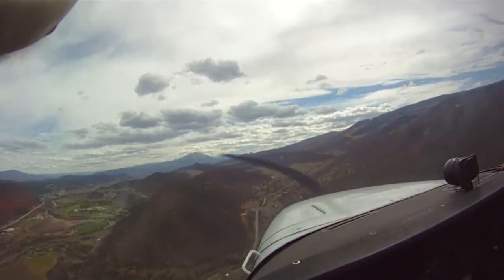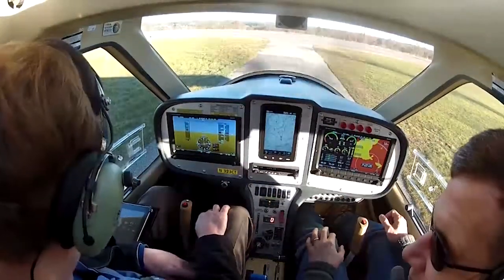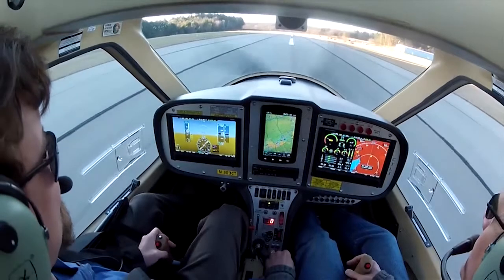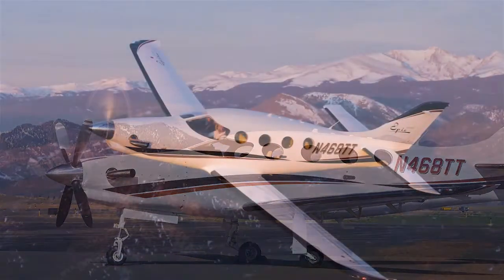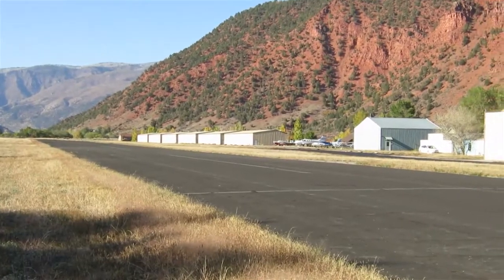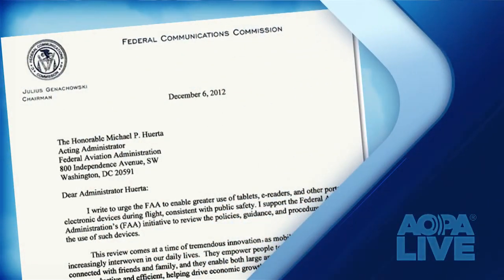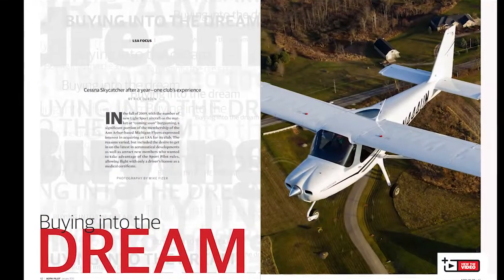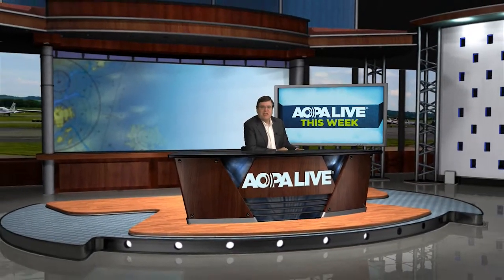AOPA Live This Week - December 13, 2012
Flight Designs new CTLSi sports a fuel-injected Rotax, which means the engine is happy on everything from 100LL to mo-gas with ethanol. AOPA Live's Jim Moore is among the first to test fly it.
What's the most challenging airport in American? AOPA members vote, and AOPA Pilot Senior Editor tries his hand at landing there.
AOPA's top safety guy Bruce Landsberg talks about dealing with ice on general aviation aircraft.Putting the Cessna Skycatcher to the test. Is it a worthy successor to the 152 in a flight school?